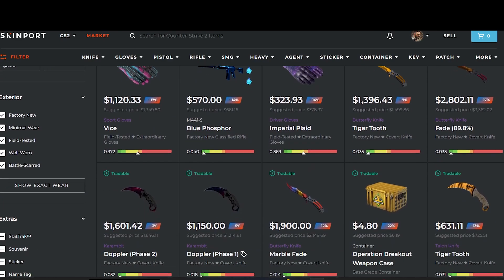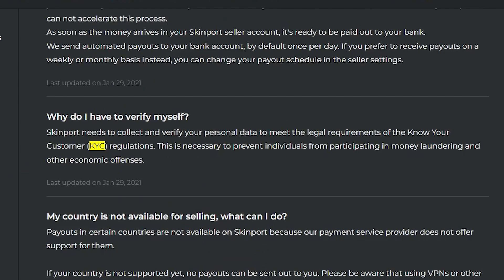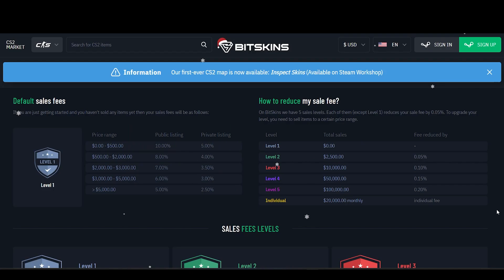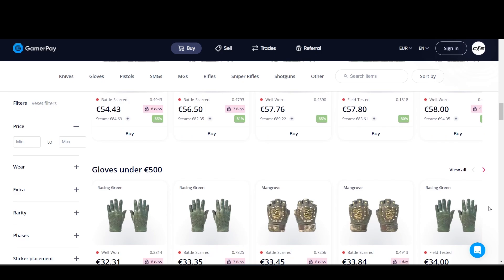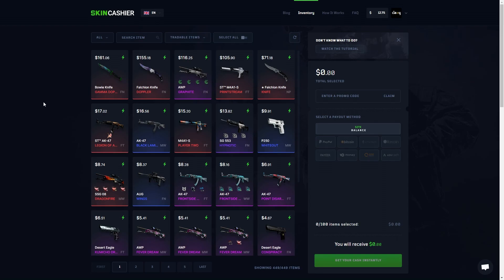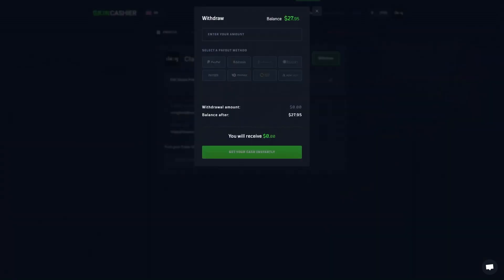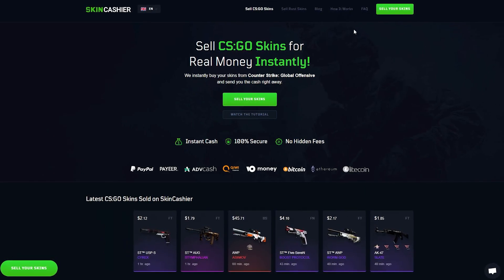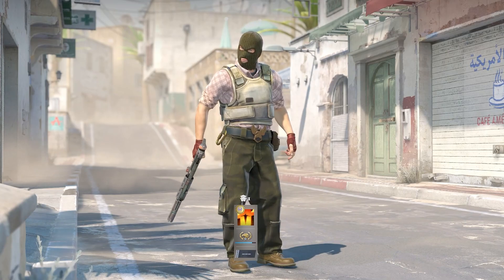The BEST Way To SELL Skins in 2024 (CSGO Selling Websites)